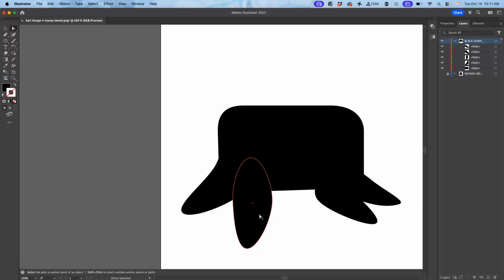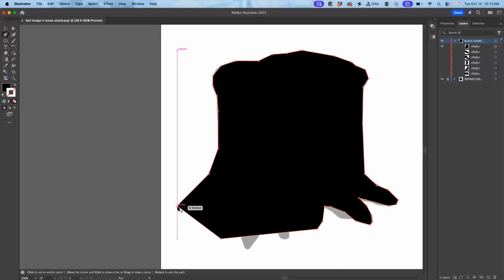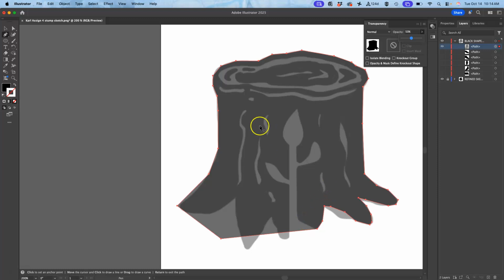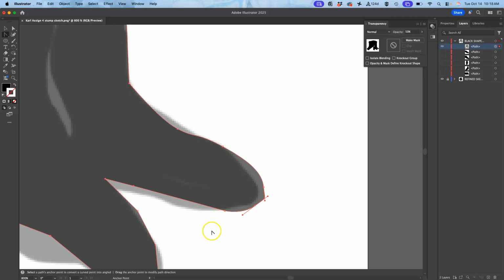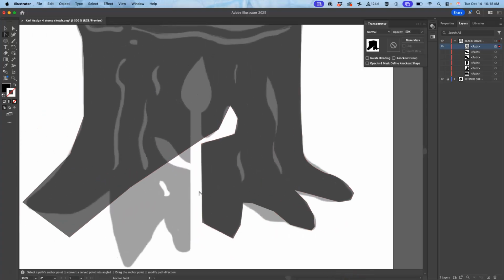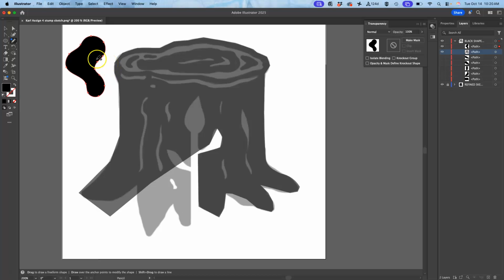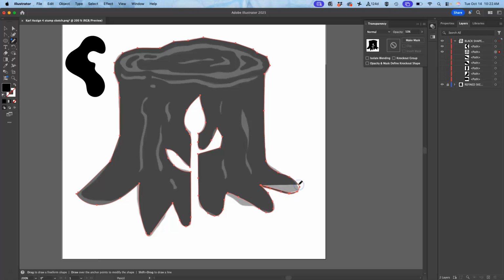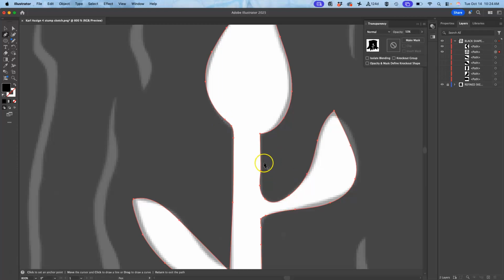6 Using the Pen Tool and the Pencil Tool to Create Your Vector Shapes